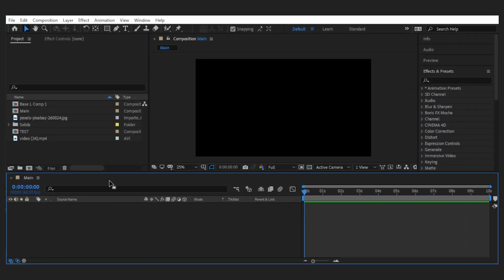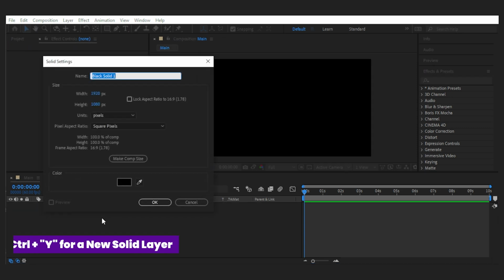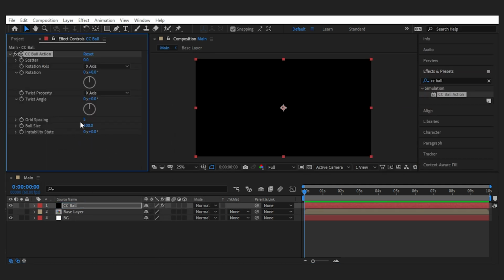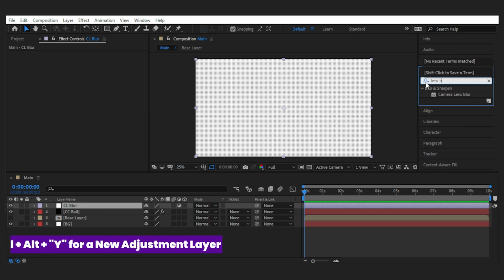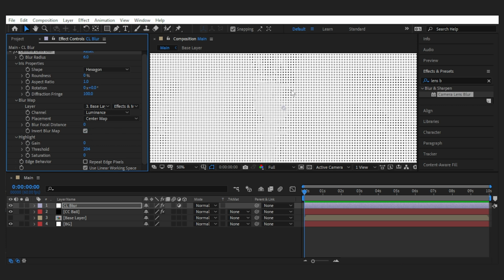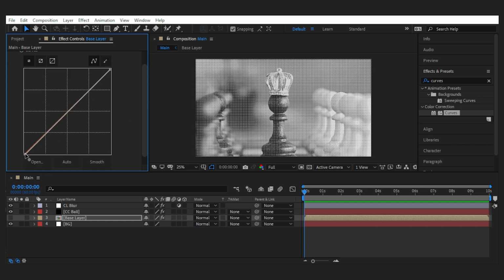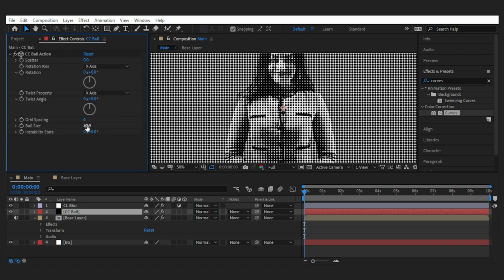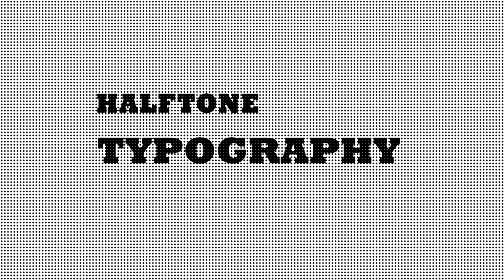INSTANT Comic Book Look With Halftone | After Effects Tutorial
In today's after effects tutorial,  we use the After Effects Halftone effect, so you can easily turn your footage, images, and videos into the dotted look of printed material like newspaper prints, comic books, and manga books.